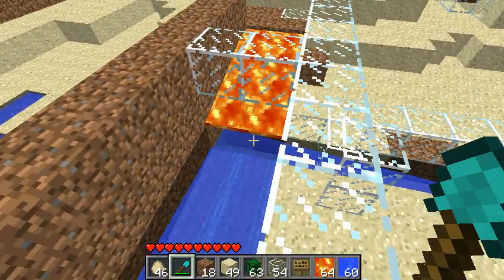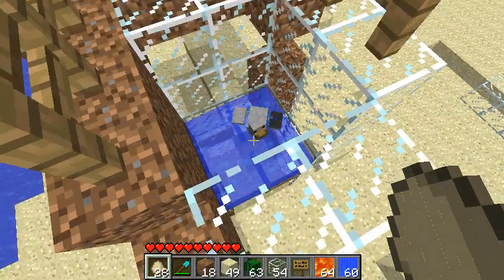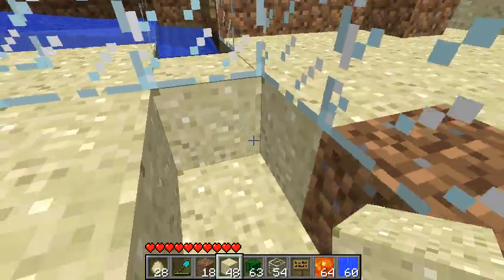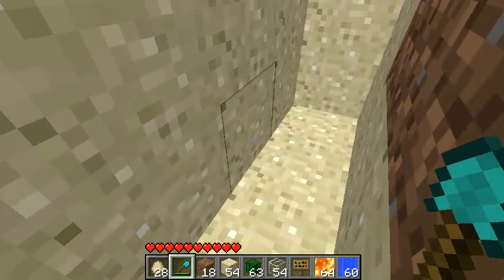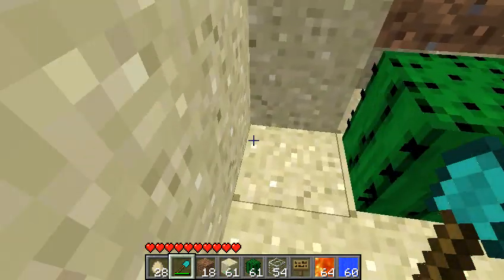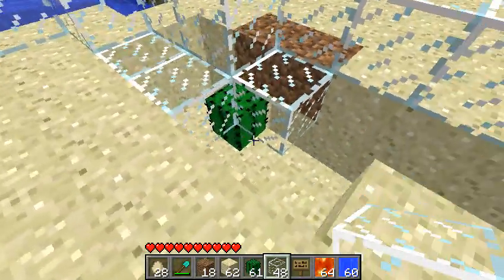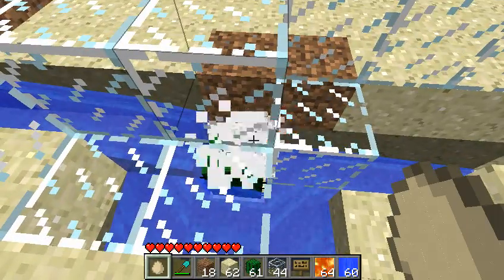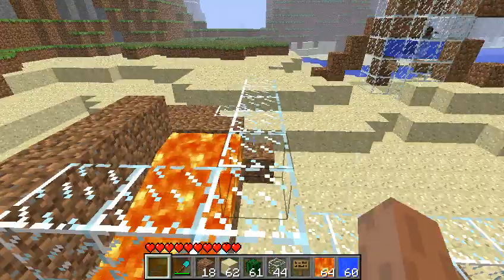Minecraft Tutorial - Killing Chickens in Your Mob Spawner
A tutorial to show you guys how to kill the pesky chickens that slip through your lava trap. Once you understand how the device works, it becomes easy to replicate. We can all agree that chickens are very annoying! So here is the solution.

I hope this video helps you out a lot and you are able to get some use out of it.